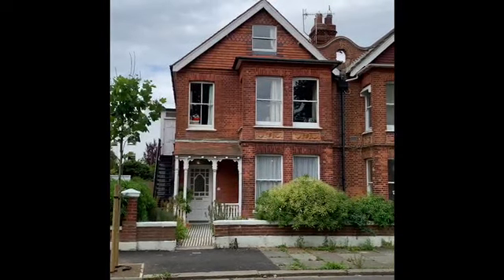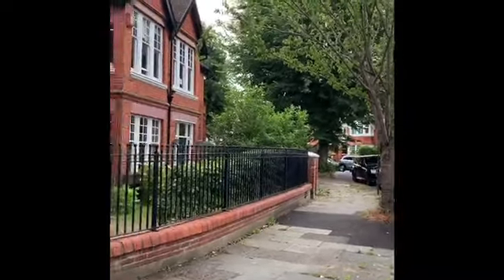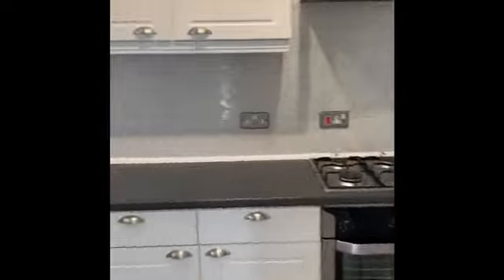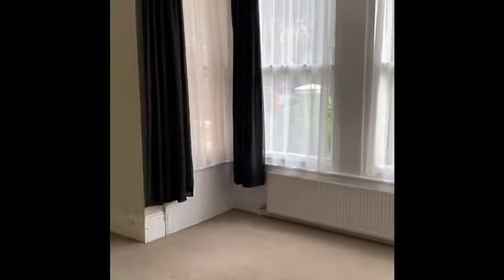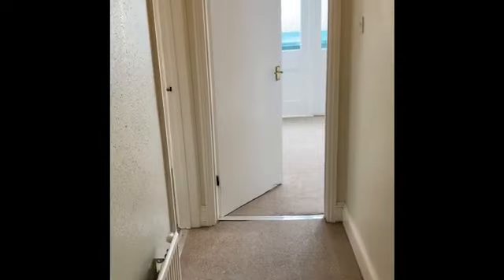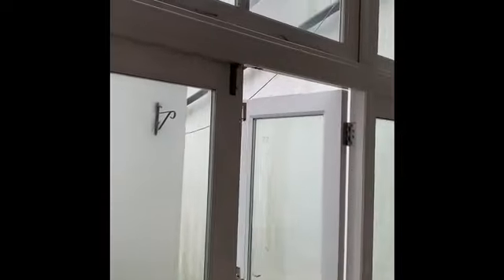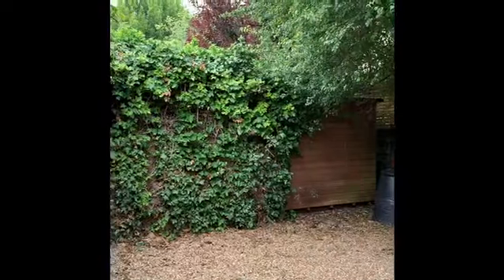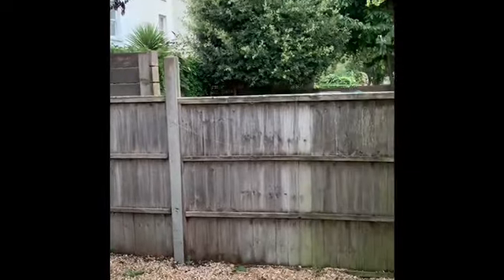Pembroke Crescent £1,175